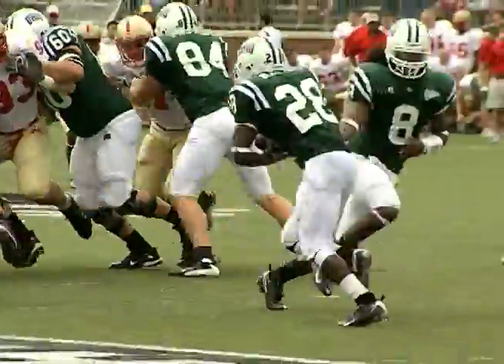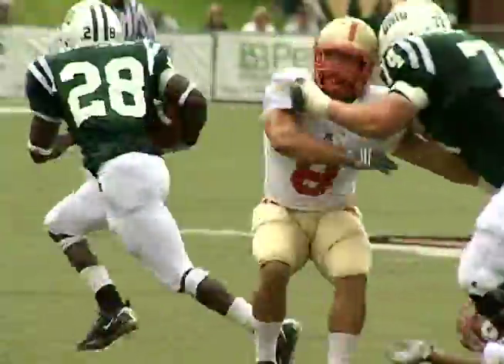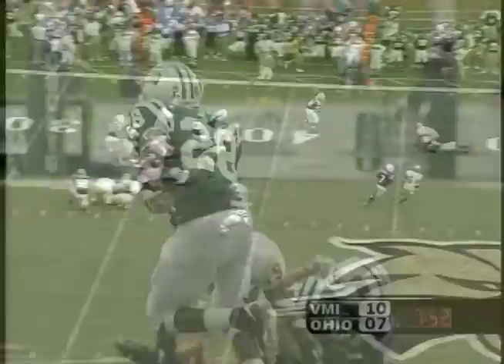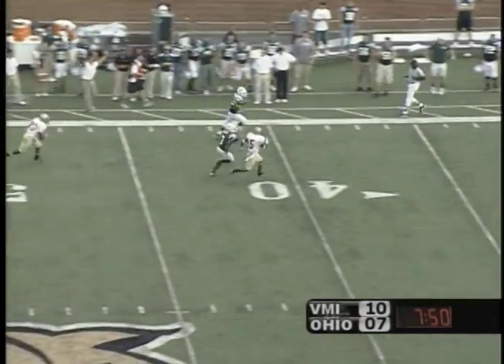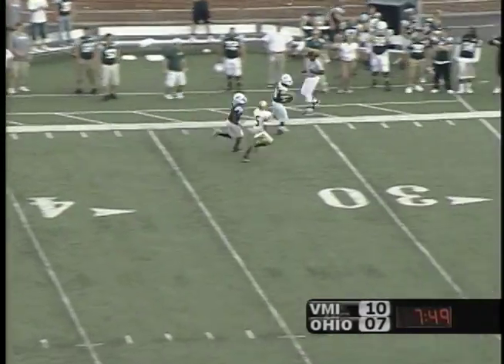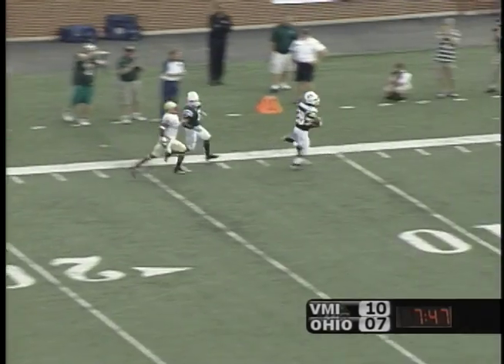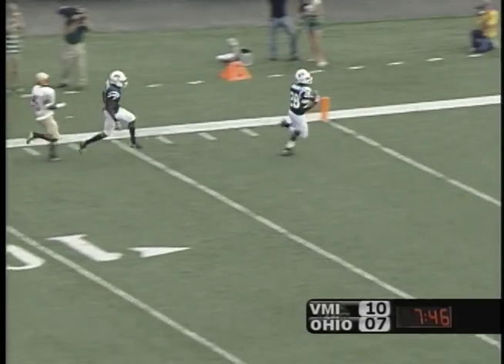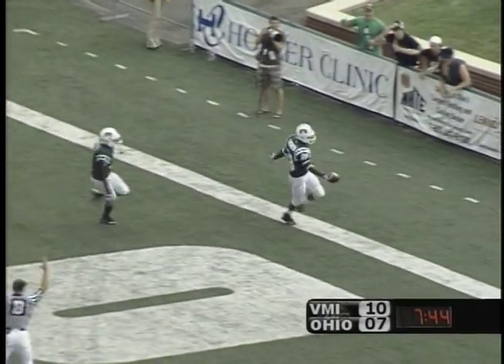Ohio Football 2008: VMI Recap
The OhioBobcatTV channel is your home for all things Ohio Bobcats